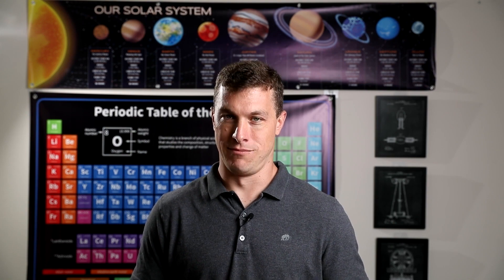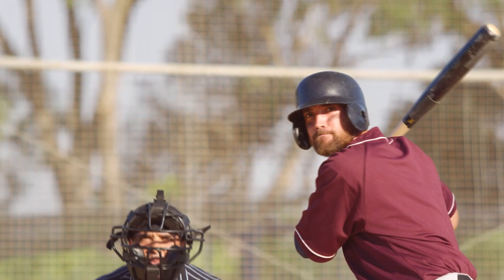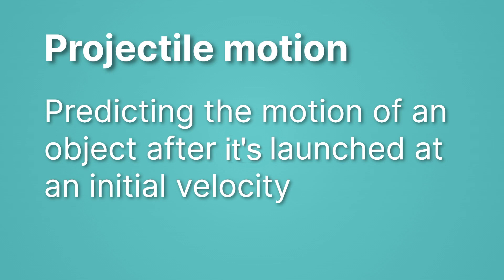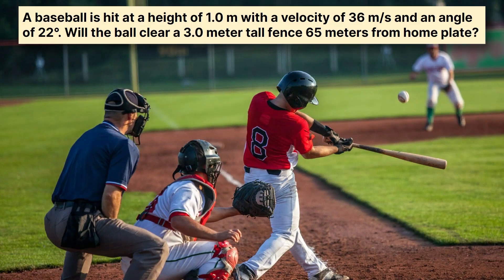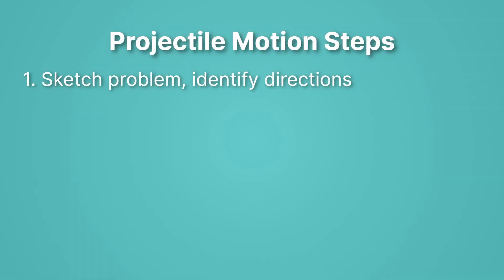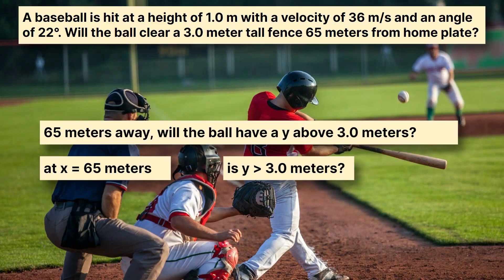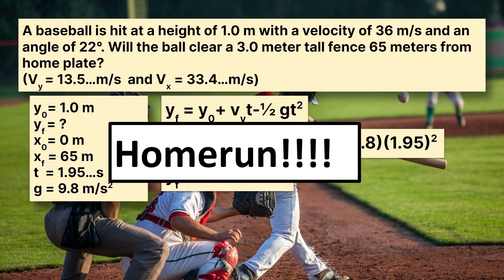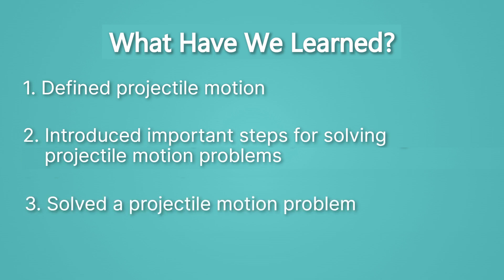Introduction to Projectile Motion - How To Solve Motion Problems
Start your journey into projectile motion! In this high school physics lesson, students will learn strategies for solving problems that involve objects launched into the air. This lesson is part of MiaPrep’s Physics course.